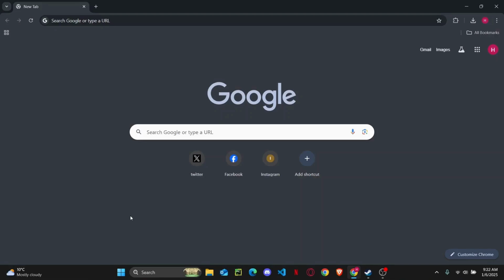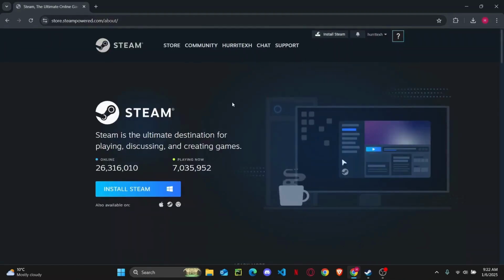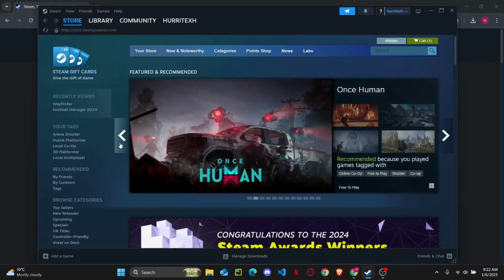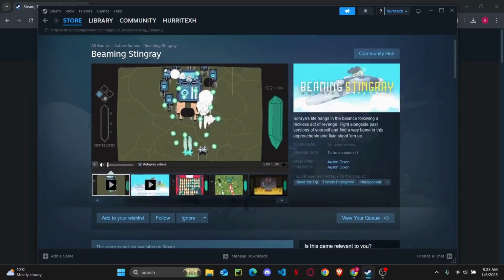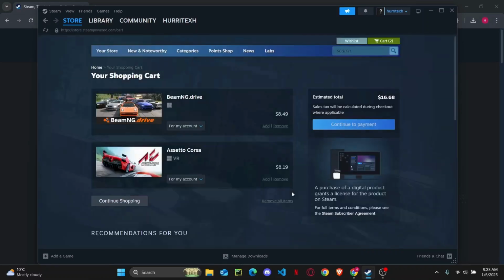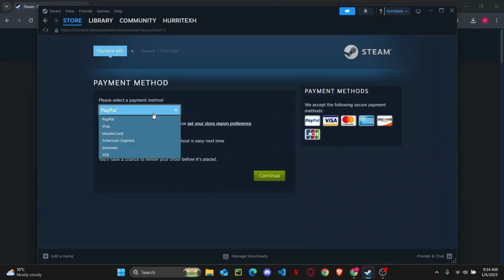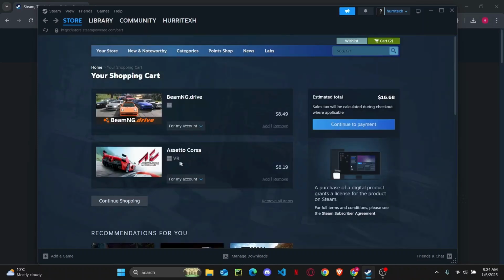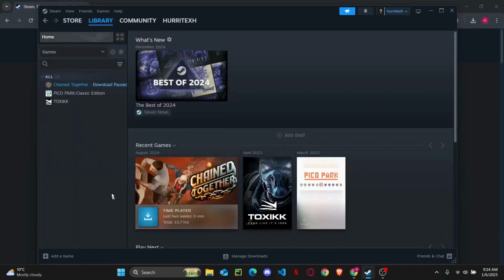How to Download BeamNG Drive on PC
Learn how to easily download BeamNG Drive on your PC with this comprehensive step-by-step guide. Whether you're a beginner or looking to reinstall, this video walks you through the process of downloading and installing BeamNG Drive on your Windows PC.

In this video, you'll discover how to download BeamNG Drive for Windows, as well as the necessary steps to install it. We also cover where to download BeamNG Drive and troubleshooting tips for installation.

0:25 Step 1: Finding a Safe Download Source
1:00 Step 2: Installing BeamNG Drive on PC
1:40 Step 3: Setting Up BeamNG Drive